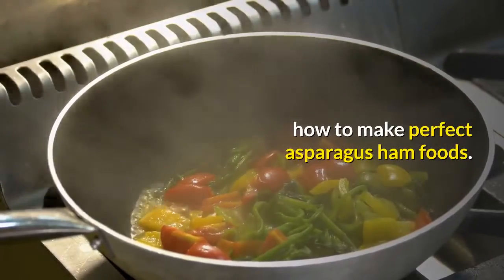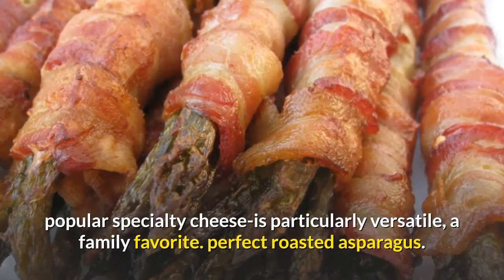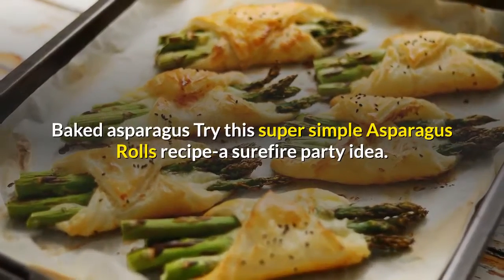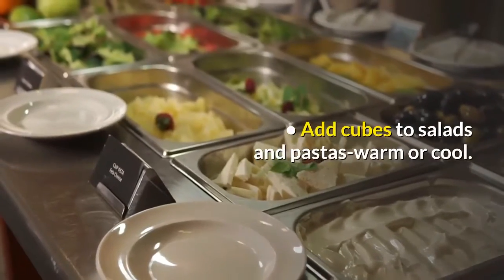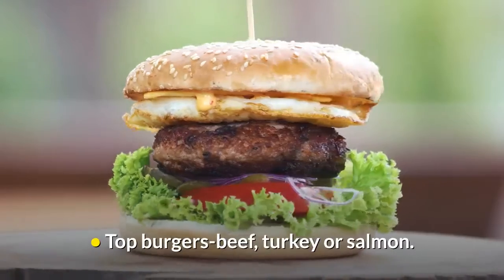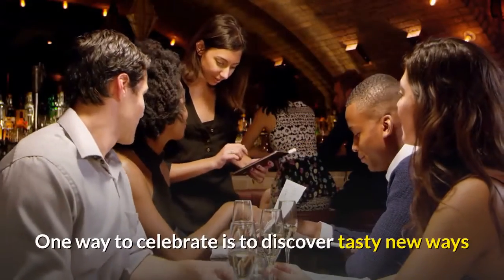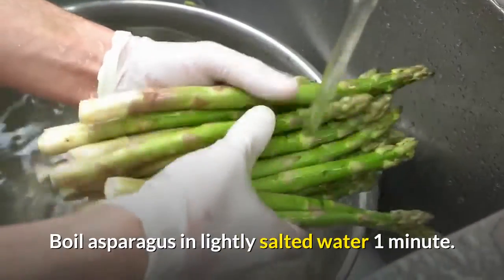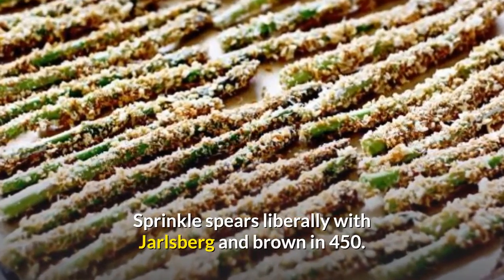HOW TO MAKE PERFECT ASPARAGUS HAM FOODS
How to make perfect asparagus ham foods                                                                                         Just about everybody loves cheese. Loaded with calcium and protein, the “real thing” makes so many dishes more appealing, and mellow, nutty, smooth-melting Norwegian Jarlsberg-America’s most popular specialty cheese-is particularly versatile, a family favorite.
perfect roasted asparagus.
Made from part-skim milk, it’s naturally low in calories, sodium and fat-newer Jarlsberg Lite, also great for snacking and cooking, has 50 percent less fat than regular Swiss.
The Original Healthy Fast Food. Baked asparagus
Try this super simple Asparagus Rolls recipe-a surefire party idea. Here are a few other easy, creative, absolutely delicious uses for either classic Jarlsberg or Jarlsberg Lite.

• Roll cheese slices around fresh fruits or raw vegetables.

• Add cubes to salads and pastas-warm or cool.

• Shred on vegetables and into sauces.

• Enhance stuffing's for meat, poultry or fish.

• Enrich egg dishes.

• Shred into mashed or “smashed” potatoes.

• Grill with peppers, squash, potatoes.

• Top burgers-beef, turkey or salmon.

• Make hors d’oeuvres, wraps and sandwiches galore.

2006 marks the 50th anniversary of Jarlsberg cheese-and the 125th of its source, Tine B.A. Norwegian Dairies, a farmers cooperative. One way to celebrate is to discover tasty new ways to give your menus pizazz-and a nutritional boost.

Asparagus Rolls With

Ham and Jarlsberg

12 clean asparagus spears

12 thin slices lean ham

1 cup grated Jarlsberg cheese

Boil asparagus in lightly salted water 1 minute. With slotted spoon, dip spears in ice water to preserve color; drain on paper towels. Wrap a slice of ham around each spear and place on baking sheet lightly sprayed with oil. Sprinkle spears liberally with Jarlsberg and brown in 450.